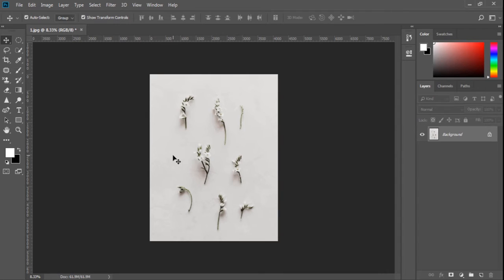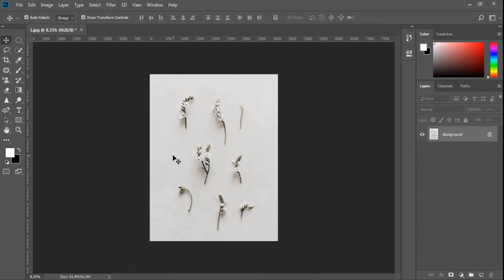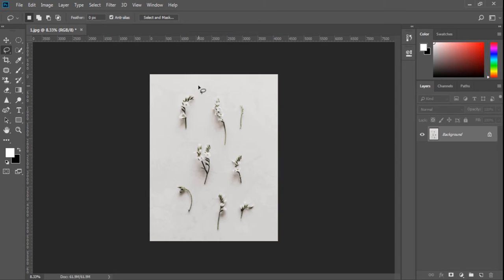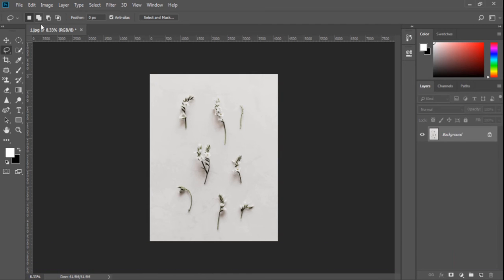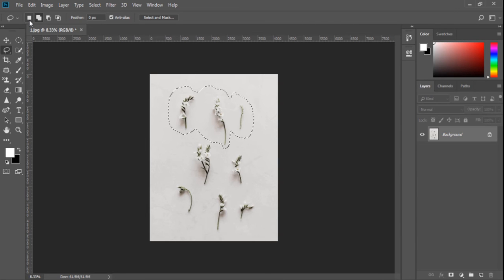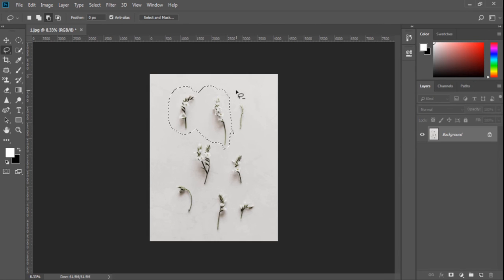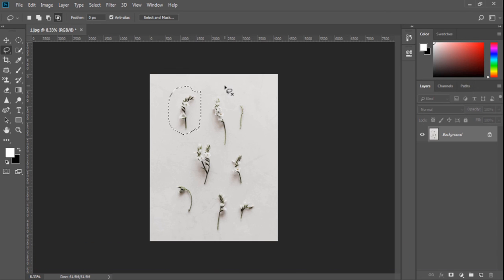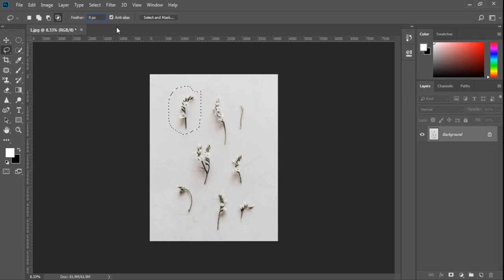LASSO TOOL | Adobe Photoshop Tutorial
What is the lasso tool used for?
The lasso tool operates on the active layer of an image, and is used by clicking and dragging to trace the edges of a selection. Most software supports multiple closed contours, which can be selected by crossing over the edge path multiple times.